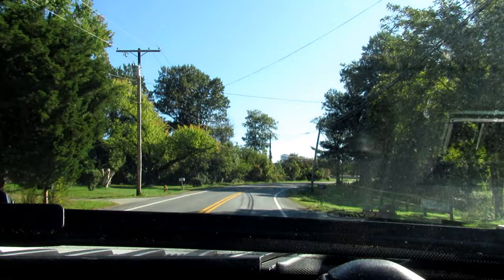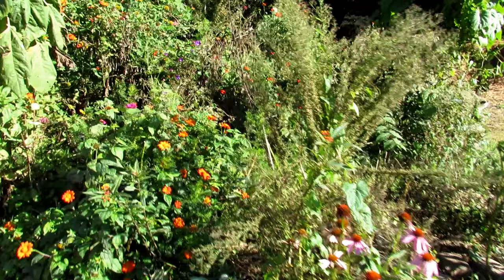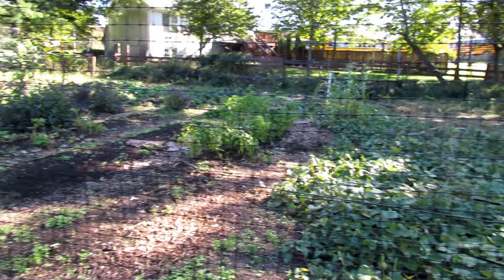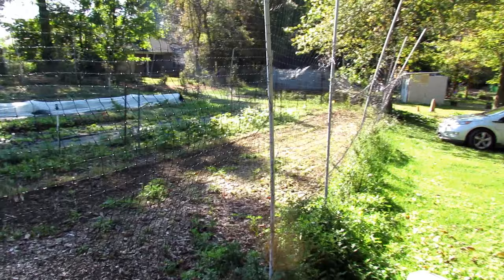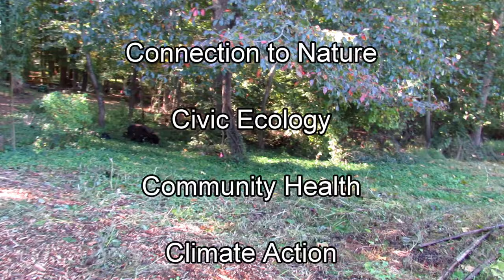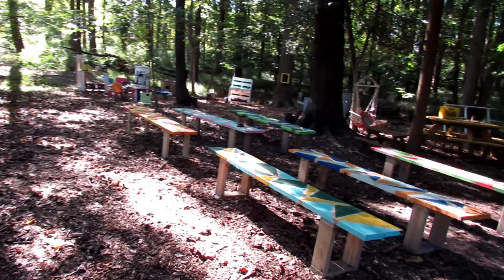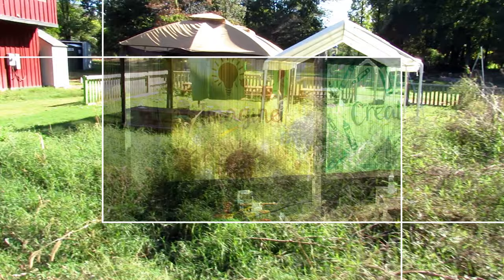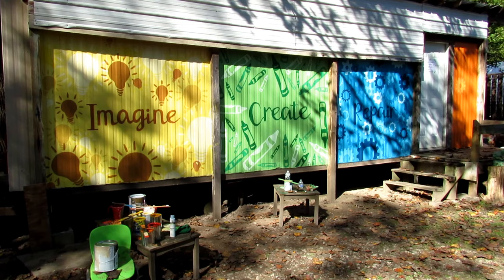Please Help Me Build a Greenhouse at FreeTown Farm: This is Where I Will Be Volunteering My Time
This is where I will be volunteering. Please help me raise funds so they can build a teaching greenhouse. This is where I will be giving back for the next couple of years. This video shows you what the Freetown Farm is all about.

We are trying to raise $15,000 by the close of the year to build a teaching greenhouse next to their future learning center. I will be able to start getting involved in creating gardening structures and routines for people with disabilities and challenges. Thanks so much!

Metric  Conversion
1 Inch = 2.54 Centimeters
1 Foot = 0.3048 Meters
1 Gallon (US) = 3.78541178 Liters
1 Fluid Ounce (US) = 29.5735 Milliliters
1 Tablespoon (US) = 14.7868 Milliliters
1 Teaspoon (US) = 4.9289 Milliliters